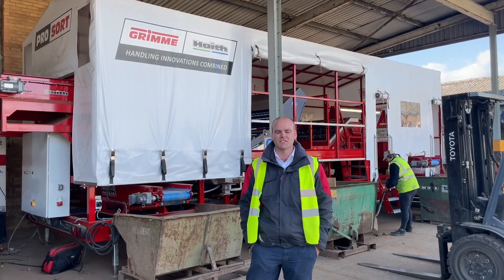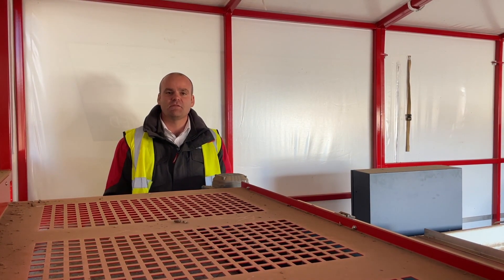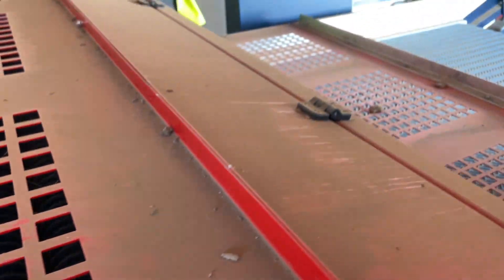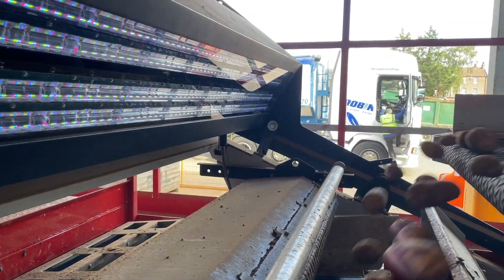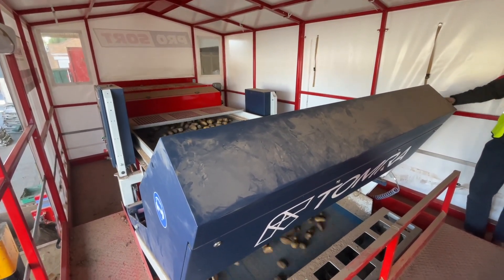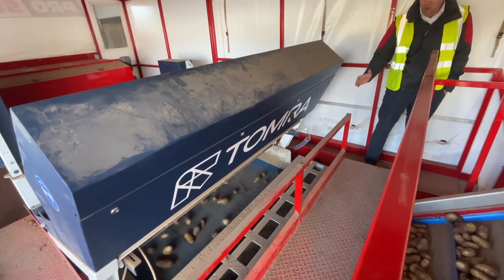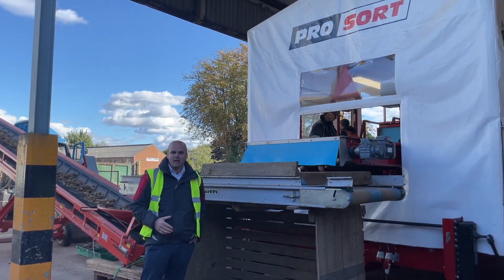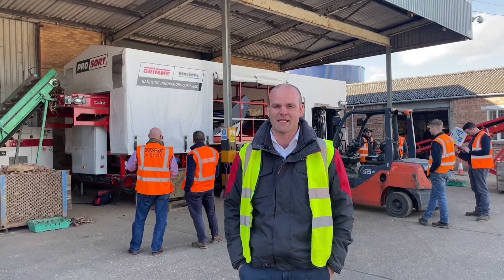Grimme Haith PROSORT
Introducing the new Grimme Haith PROSORT Optical Sorter.
After the crop is harvested, it is then optically sorted through the new Grimme Haith PROSORT mobile unit using the latest TOMRA 3 optical technology - capable of sorting up to 100 tonnes/hour with an accuracy of 98%!

Contact your local Ben Burgess Area Sales Manager for more information.